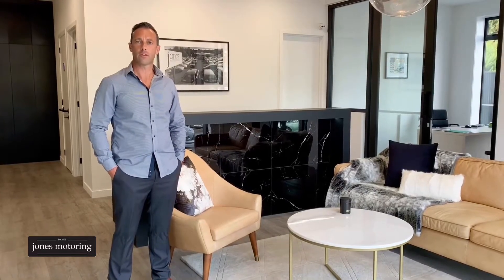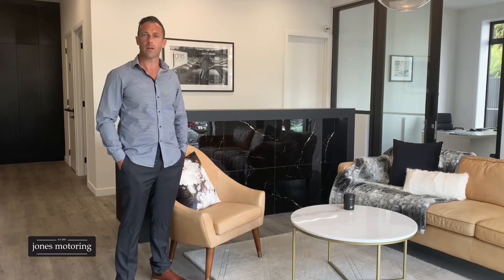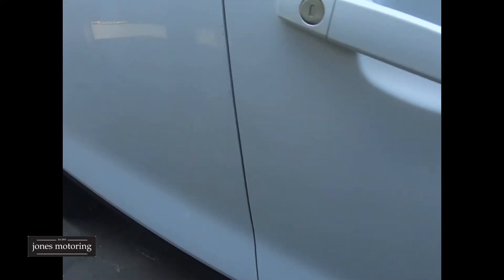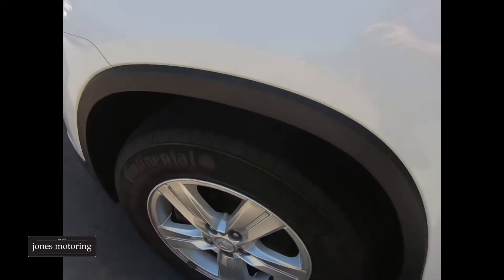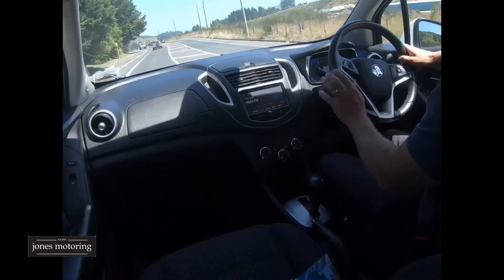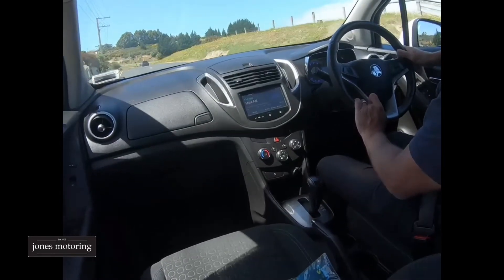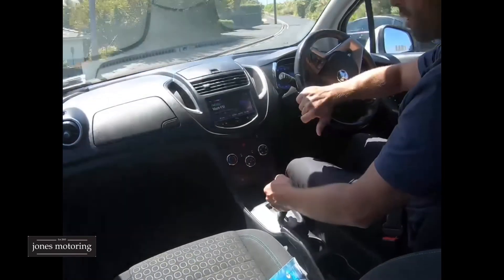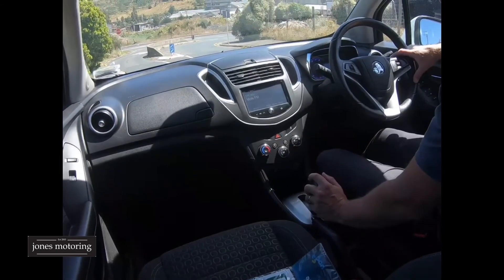4 February 2021